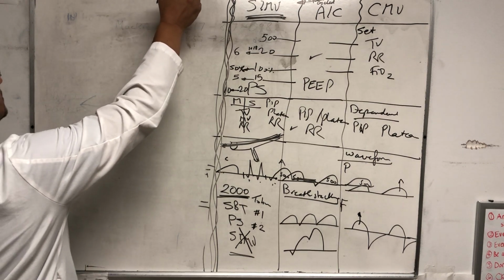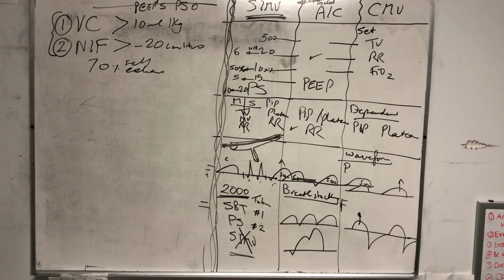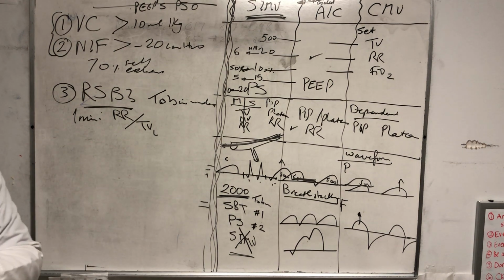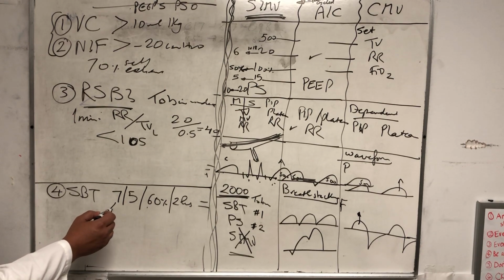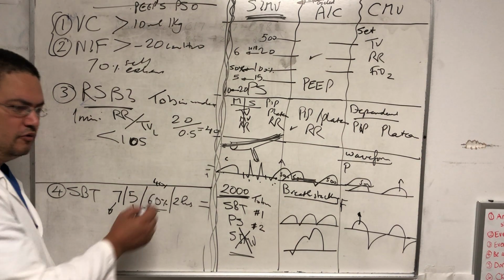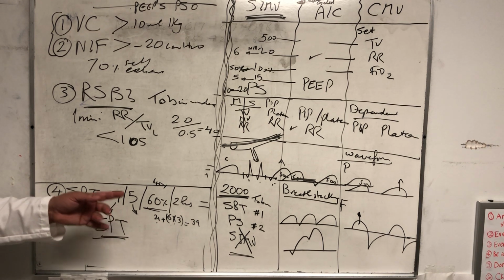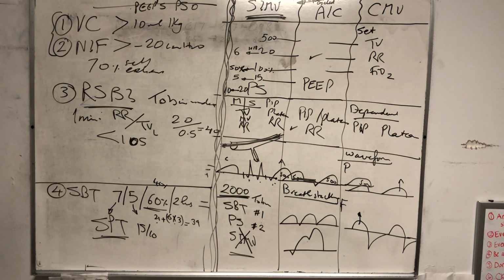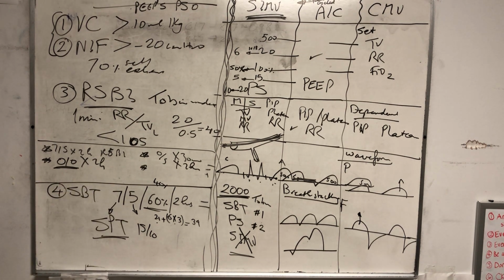Weaning parameters. SBT. Ventilator management part 12: ICU on Demand episode #12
Weaning parameters. SBT. Breathing trial